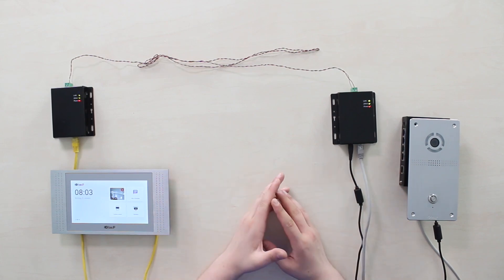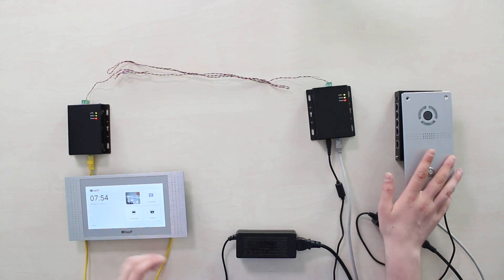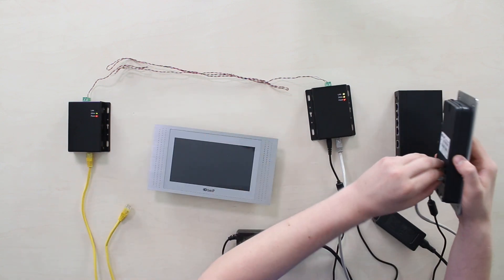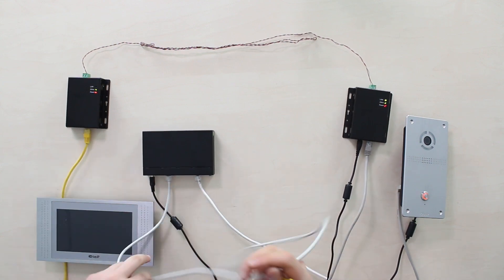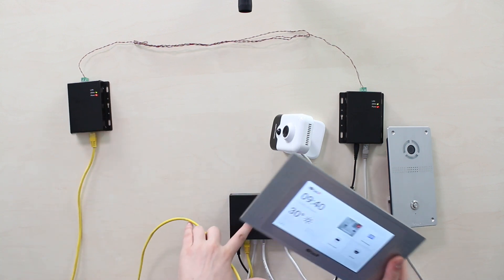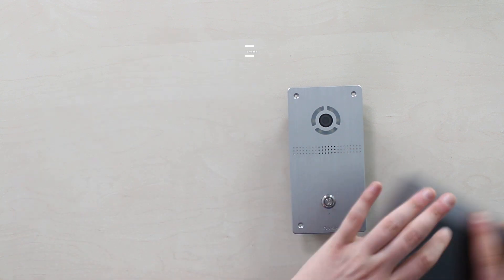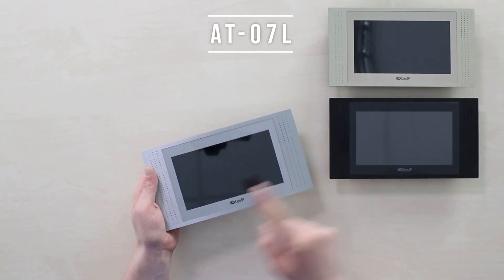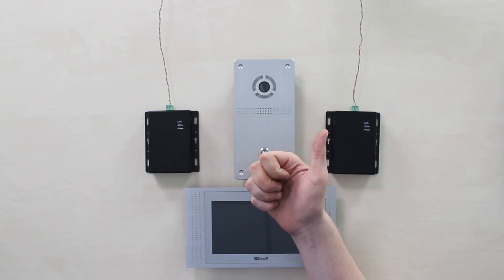2-WIRE IP VIDEO INTERCOM FROM BAS-IP OVERVIEW: DEMO, INSTRUCTION & WIRING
2-wire video intercom systems remain demanded as long as there are so many houses left with old wiring in the walls, which is indeed problematic to replace. Therefore, BAS-IP UK came up with a solution to address the issue, a so-called "RetroFit" video intercom system, allowing us to get the benefits of IP network-type system, but with old wiring and with no replacements done.
EQUIPMENT USED IN THIS VIDEO:
- BAS-IP AV-04FD Flush Door Phone
- BAS-IP AV-04SD Surface Door Phone
- BAS-IP AT-07L Monitor

TIMESTAMPS:
1. BAS-IP 2 Wire Video Intercom: The Principle - 0:42
2. BAS-IP 2 Wire Video Intercom: Operational Range - 1:56
3. BAS-IP 2 Wire Video Intercom: Network Supply - 2:25
4. BAS-IP 2 Wire Video Intercom: 3rd-party Apps Integration - 2:58
5. BAS-IP 2 Wire Video Intercom: AV-04FD Door Phone Overview - 4:29
6. BAS-IP 2 Wire Video Intercom: AT-07L Monitor Overview - 5:16